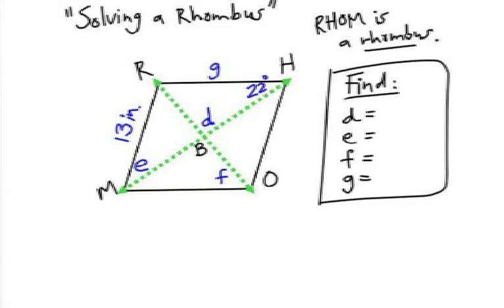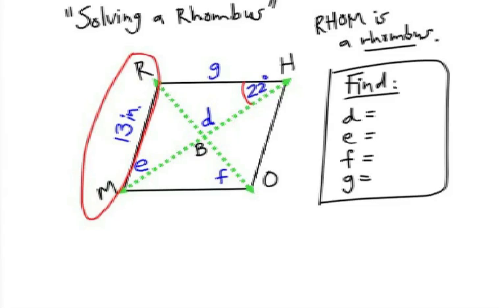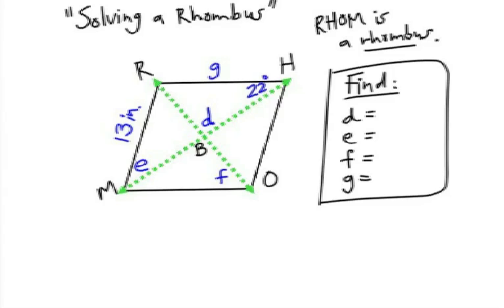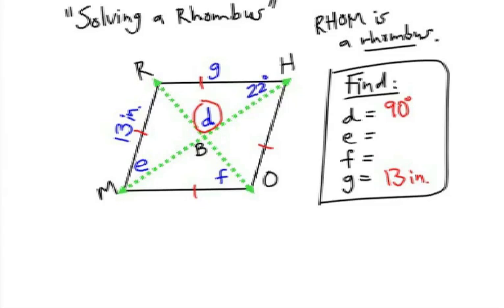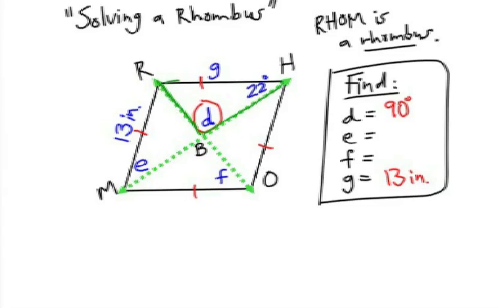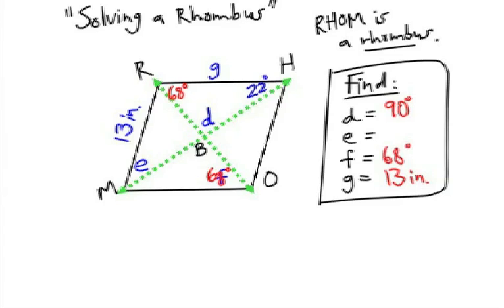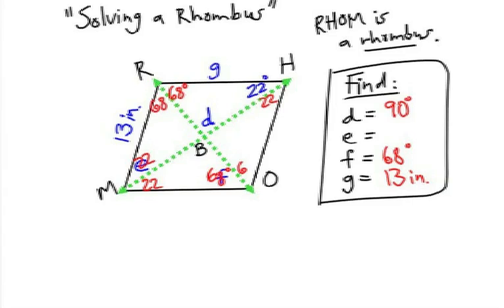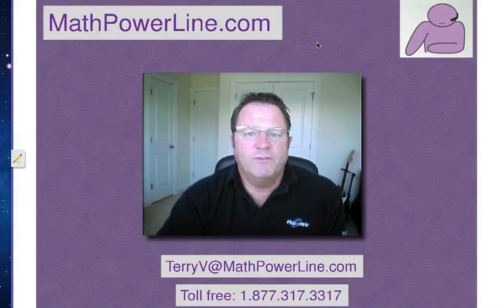Solving a Rhombus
Do you know how to find the area of rhombus shapes?  What if you know the area and are finding missing parts?
Another math video blog post from Terry VanNoy, experienced math teacher and online tutor.      A rhombus is a very special shape!  Here is an opportunity to prove that you understand the amazing properties of the angles, diagonals, and sides of this very common geometric shape.